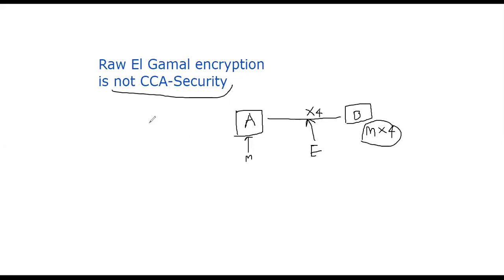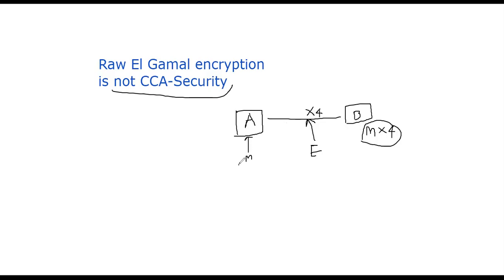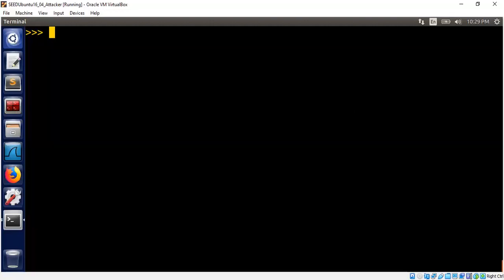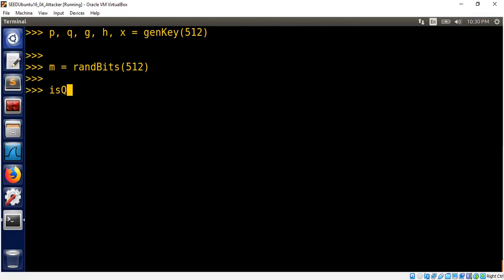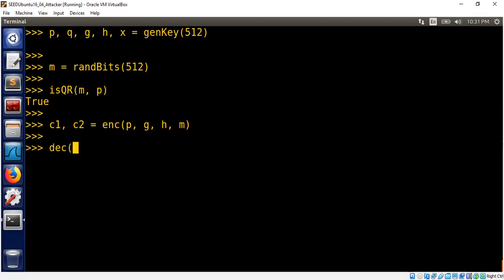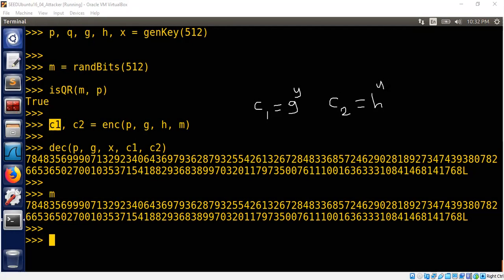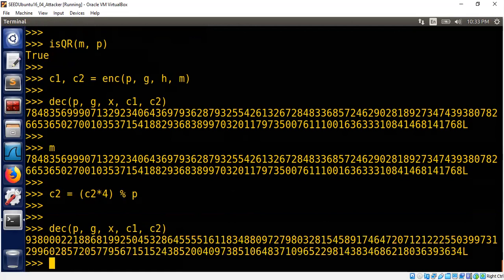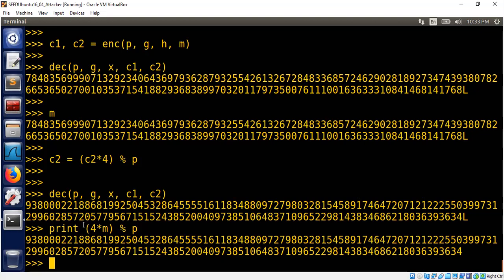ElGamal Encryption is not CCA-Secure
The raw ElGamal encryption scheme is not CCA-secure.